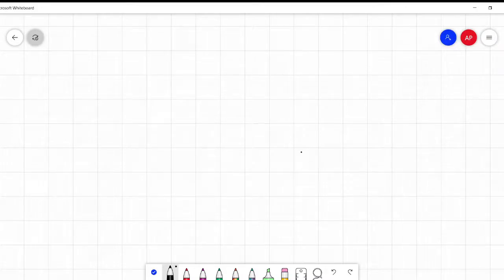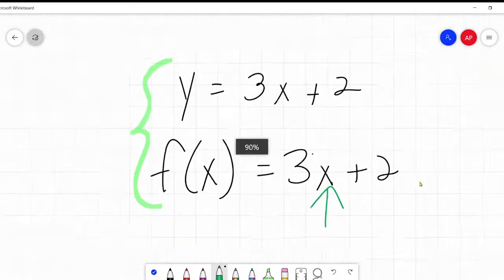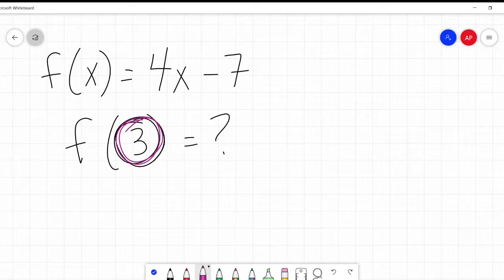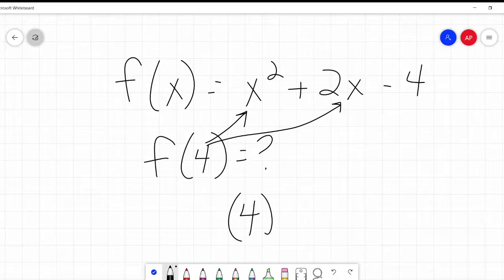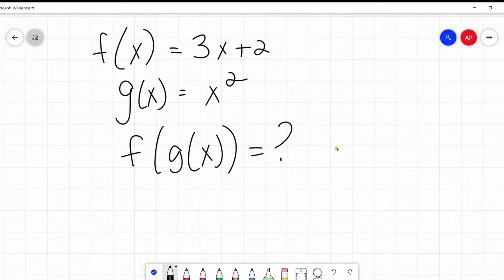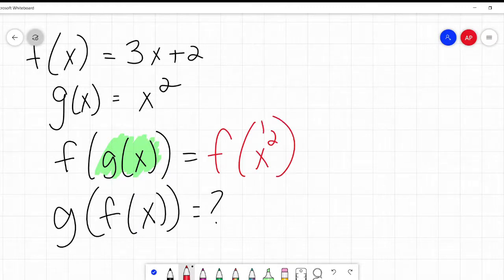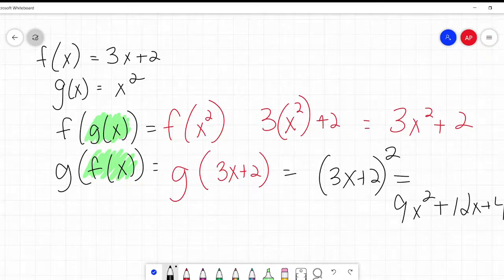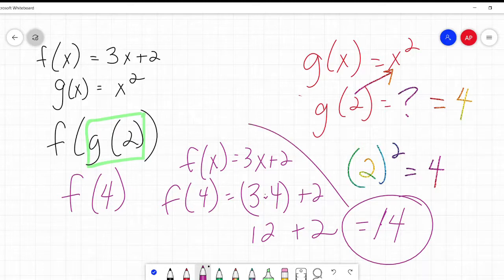Evaluating Functions!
How do you evaluate a function? What does f(g(x)) mean?  If they give you an equation like f(x)=2x+5 and then say evaluate for f(4), what should you do? This video will walk you through the most common types of questions you'll see about evaluating single functions or multiple functions.